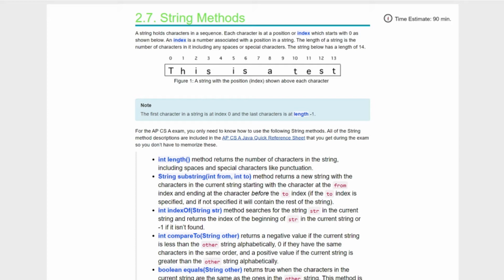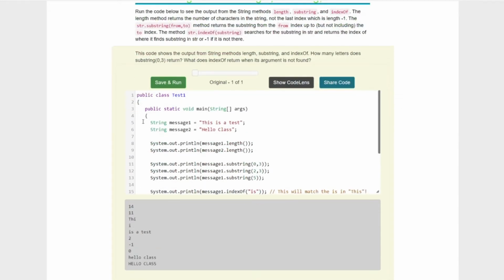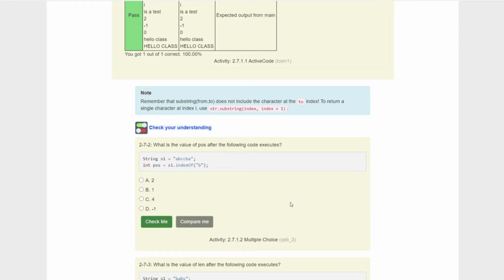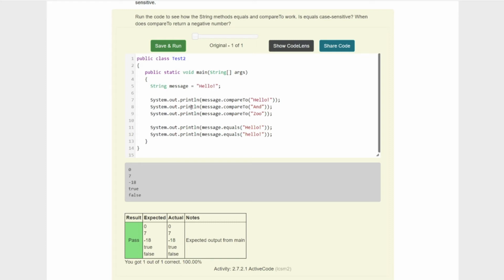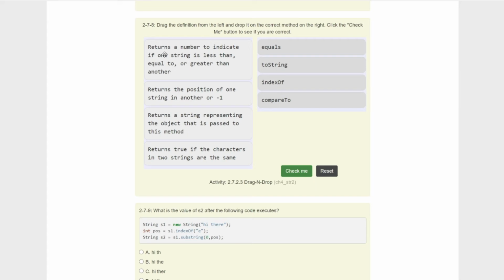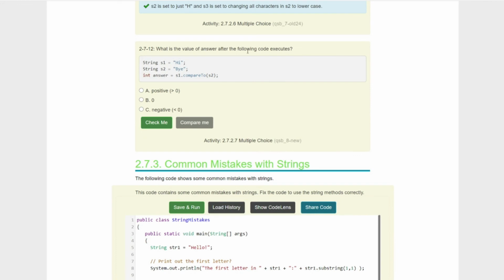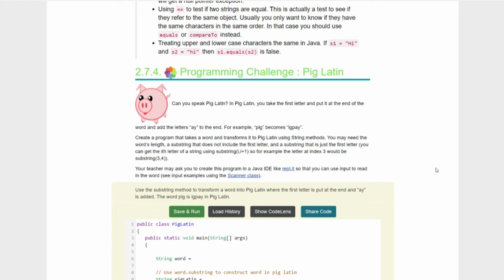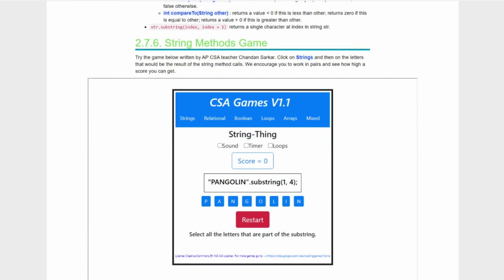CSAwesome: Lesson 2.7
If you remember one thing (and kids it should be a WHOLE lot more) remember index's start at 0!  Enjoy the lesson kids!!!

NEW MIC IS HERE, this is unfiltered audio without anything.  What do you think kids???